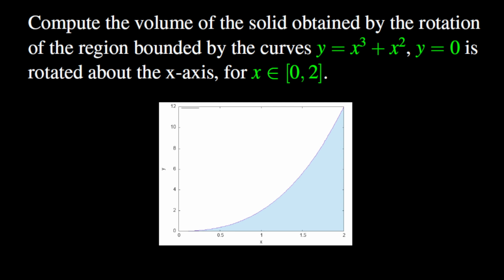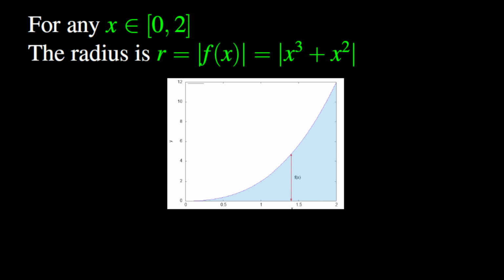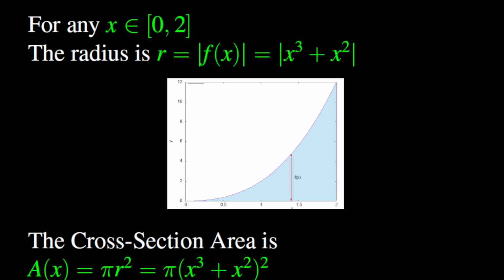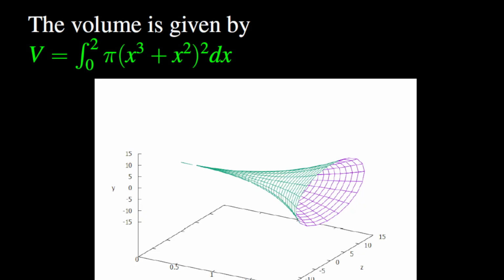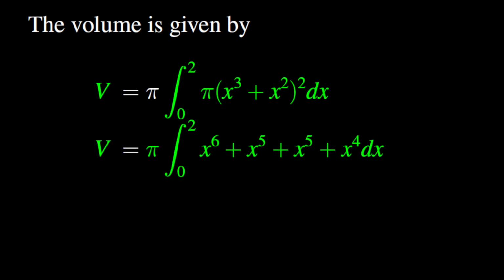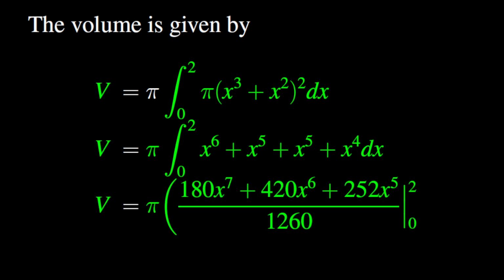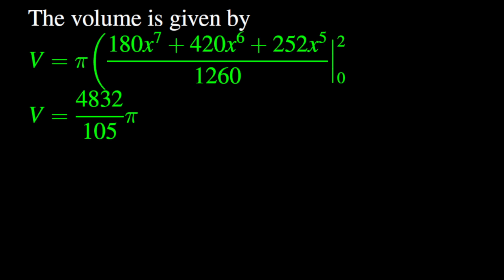How to find the volume of a solid using the Disk Method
Hello, our goal in this video is to learn how to compute the volume of a solid of revolution. In fact, we are asked to compute the volume of the solid obtained by the rotation of the region bounded by the curves  y equals x  cube   + x  square   and y equals 0 around the x axis, for all  x in the closed interval from 0 to 2.
When we have this type of question, it is crucial to have a graph of the region, this will allow us to learn more about the geometry of the problem, and adopt the proper method to solve it.
In this case, the region is bounded by the curve x  cube   + x  square   and the x-axis. The axis of rotation is also contained in this region. This is important because it will allow us to use the disk method to compute the volume of the solid.
This is the graph of the resulting solid. In order to compute the volume of this solid we will use the disk method. As we can see from this graph, the axis of rotation is also contained in this solid.
The shaded region on the following graph corresponds to the region that will be rotated around the x axis to obtain the solid.
 It is clear that, for any x in the interval from 0 to 2, the radius of the disk is given by the absolute value of the  function f of x.
This is the distance from the axis of rotation to the curve y equals x  cube   + x  square  .
The cross-section area of the disk is given by the formula A of x, which equals pi times the square of the radius. In this case, the radius is the absolute value of f of x, which is the absolute value of x  cube   + x  square  .
The volume is given by the integral of the cross-section area from 0 to 2.
This is the integral from 0 to 2 of pi times, x  cube   + x  square   , squared.
The volume is pi times the integral from 0 to 2 of x to the power 6  + x to the power 5  + x to the power 5  + x to the power 4  d x.
 Using the fact that the The integral of x to the power 6  + x to the power 5  + x to the power 5  + x to the power 4  is  { 180   x to the power 7  + 420   x to the power 6  + 252   x to the power 5  } over { 1260 }.
So the volume of the solid is otained by evaluating the antiderivative from 0 to 2.
Evaluating the antiderivative from 0 to 2 of pi times  { 180   x to the power 7  + 420   x to the power 6  + 252   x to the power 5  } over { 1260 } gives us the volume of the solid which is pi times   4832 over 105    .
Therefore, the volume of the solid is pi times   4832 over 105    .